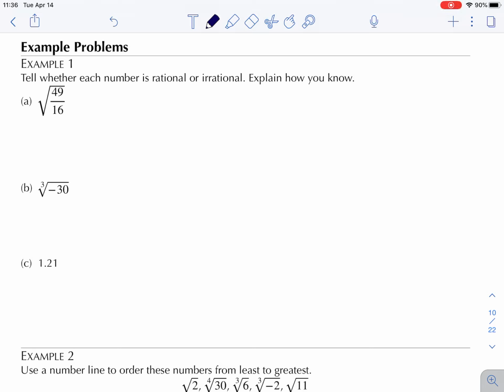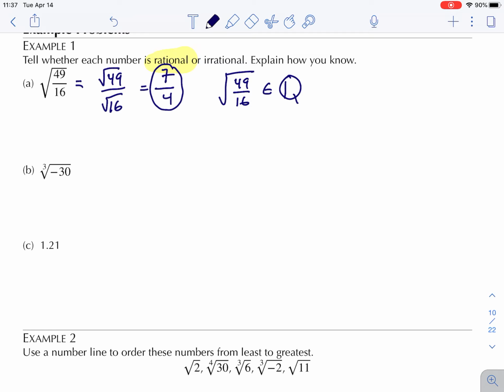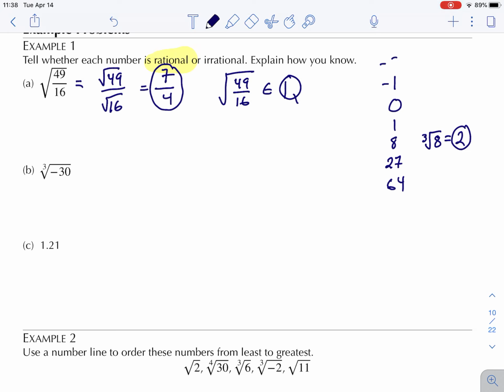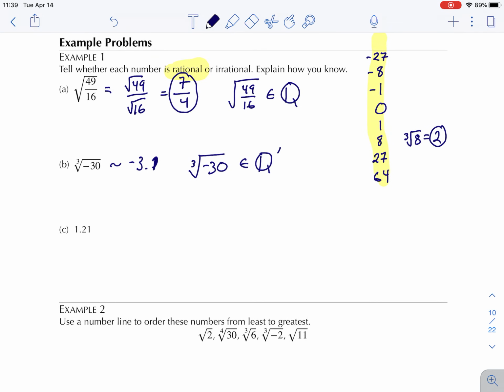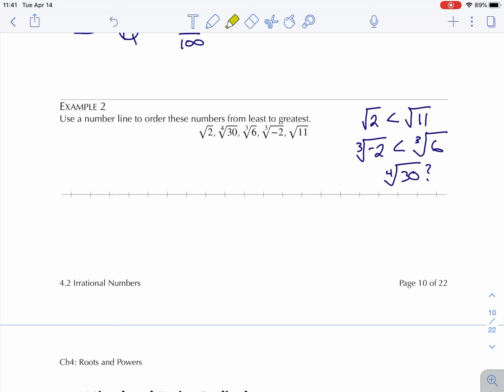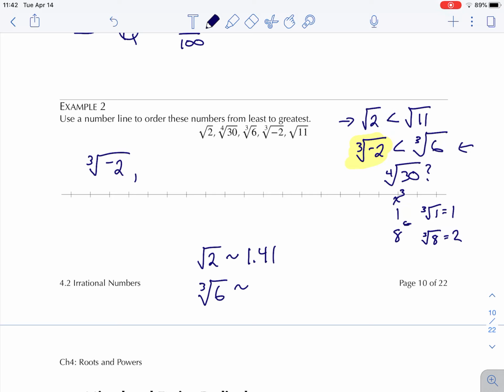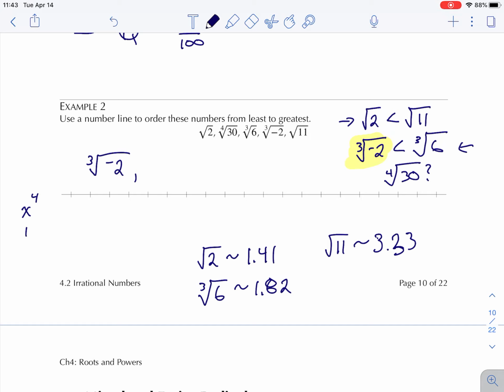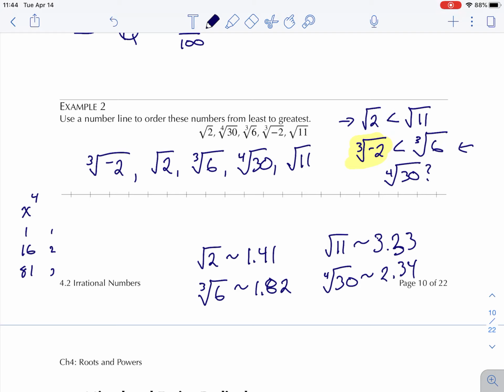FPC10 Ch4 4.2 Irrational Numbers Example Problems (Part 3 of 3)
This video contains the example problems for section 4.2 Irrational Numbers.